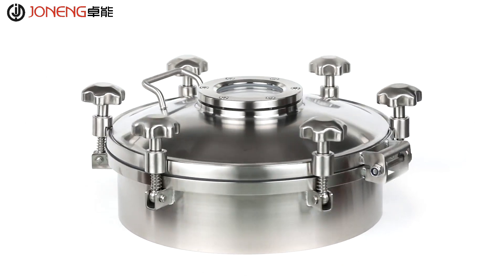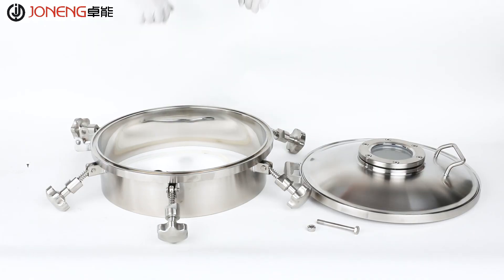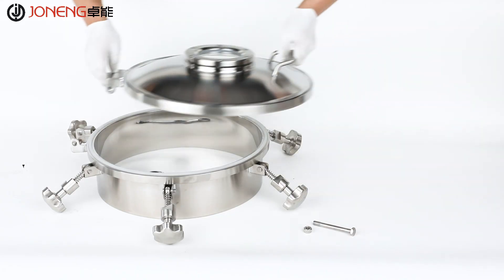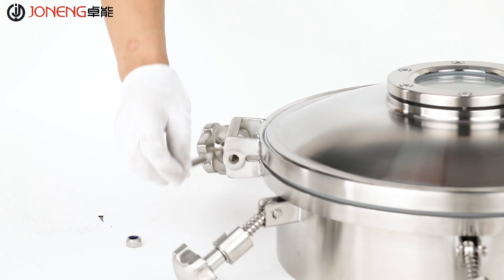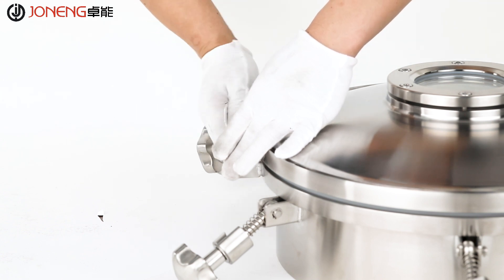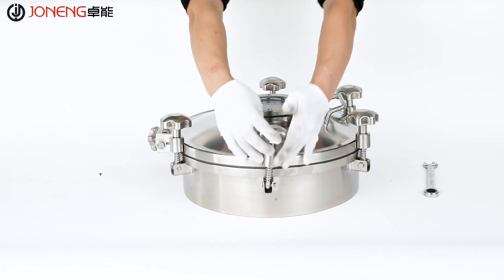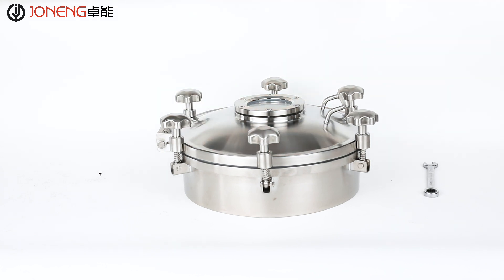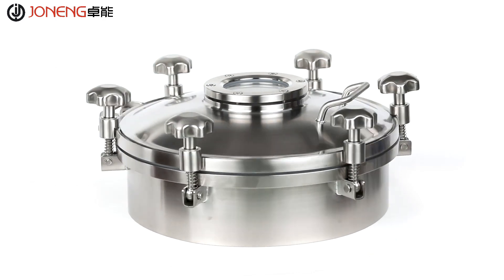Assembly Sequence Of stainless steel sanitary grade round outer open pressure manhole from Joneng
In this video we show how to assemble a stainless steel sanitary grade round outer open pressure manhole.
A Stainless steel sanitary round outer open pressure manhole is a convenient equipment for workers to enter the tank for cleaning or maintenance.
It is ideal for inspecting or cleaning the inside of the tank. It can also be used as a feed port. It can be firmly mounted on the top of the tank and cannot be used on the side of the tank.
The Stainless steel sanitary round external open pressure manhole is widely used in dairy products, beer, food, beverage, brewing, pharmaceutical process and other industrial fields.

Available sizes we provide for stainless steel sanitary grade round external open pressure manhole: 200mm-600mm
Maximum working pressure of the Stainless steel sanitary round external open pressure manhole: 1-3 bar

Features of our stainless steel sanitary round external open pressure manhole:
1. All stainless steel design
2. Beautiful appearance and durable
3. Good surface finish and sealing performance
4. Simple to use, convenient maintenance
5. Superior sealing and cleanability
6. Water pressure sealing test for each manhole before leaving the factory